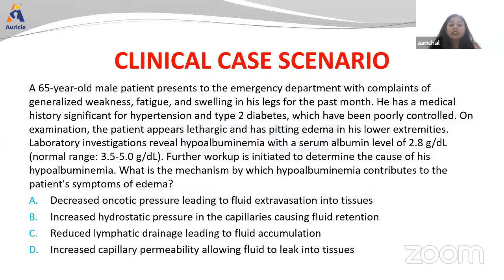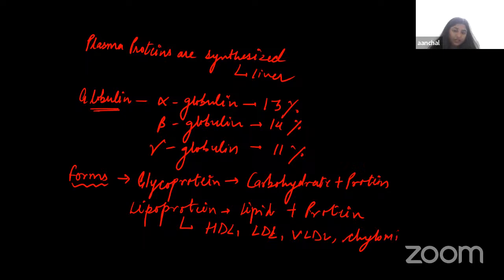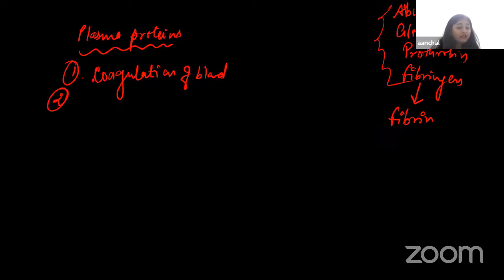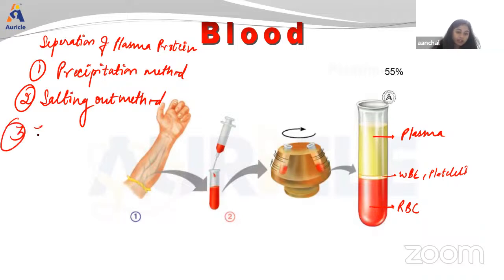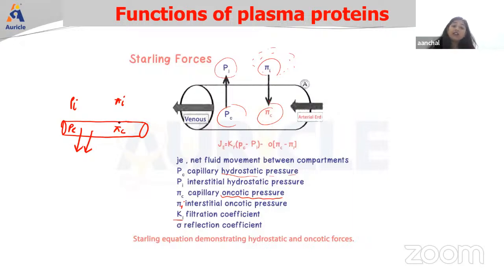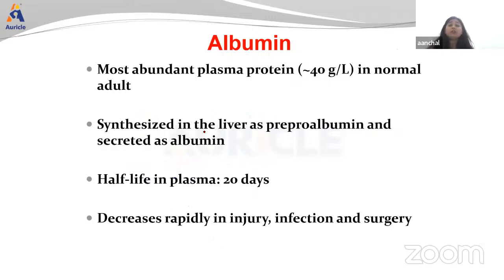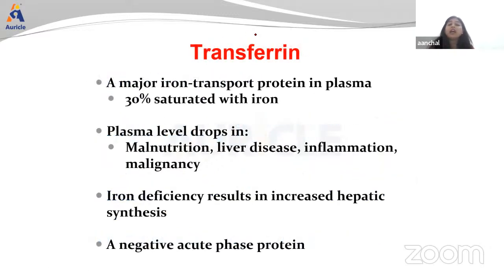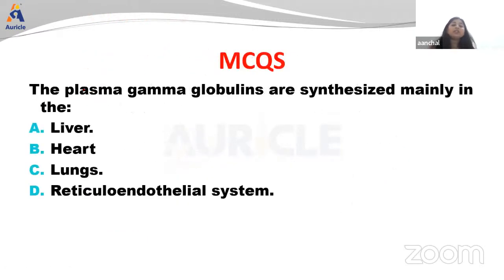Auricle's Physiology Live Class on Blood of Plasma Protein by Dr. Aanchal.